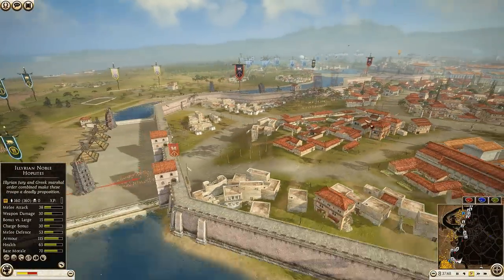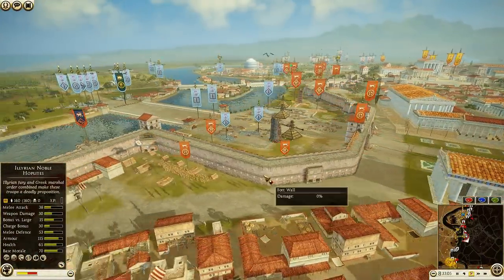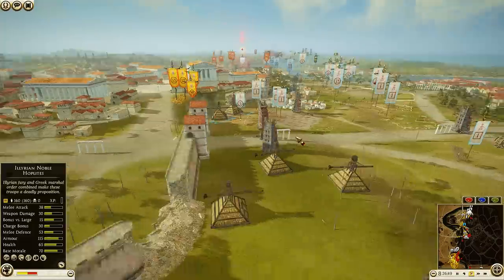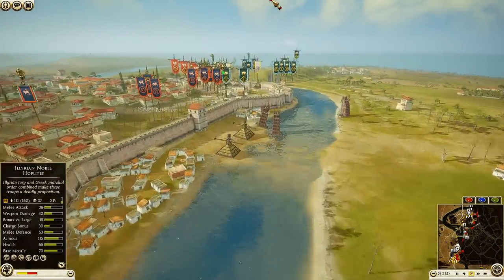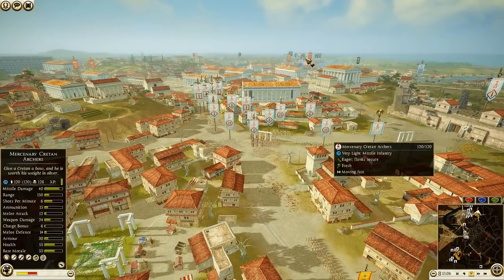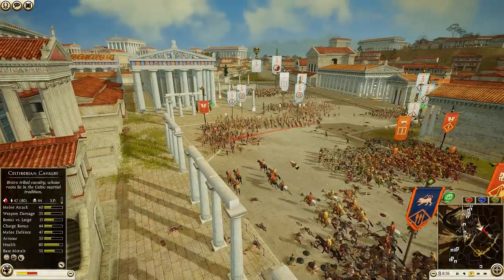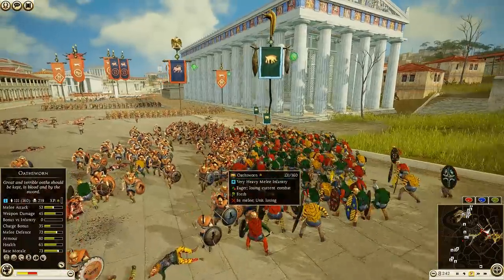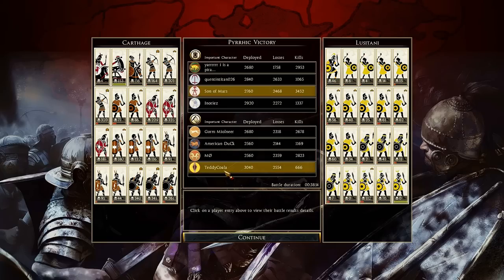What An AMAZING Siege!! 4v4-Total War Rome 2 Siege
In today's siege replay on Total War Rome 2, you will see What An AMAZING Siege!! You will find the best total war Rome 2 videos here. I hope you are having a great day, sit down for a solid multiplayer online battle replay here!